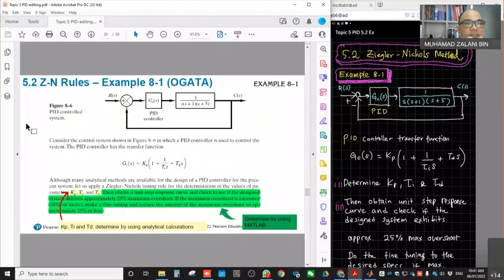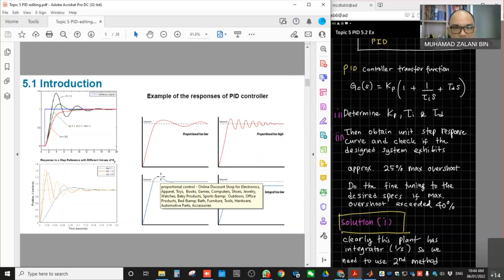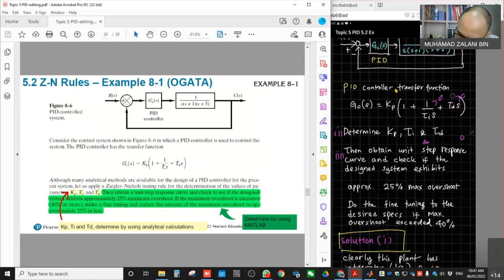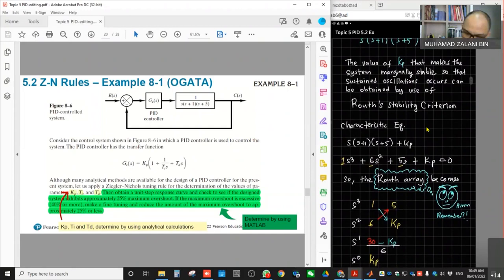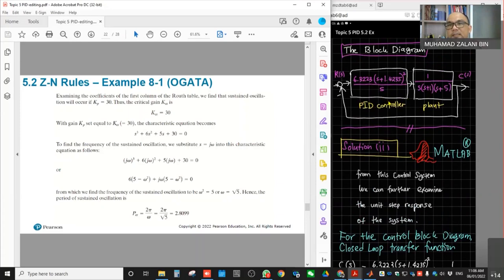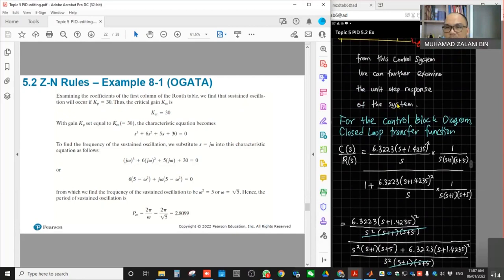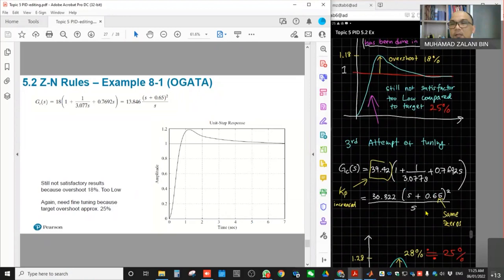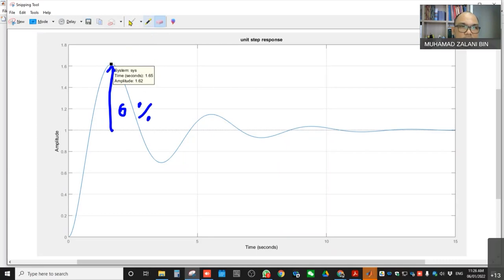FEI4306 Topic 5 Lecture L2 S5.2 Ziegler Nichols Rules Example